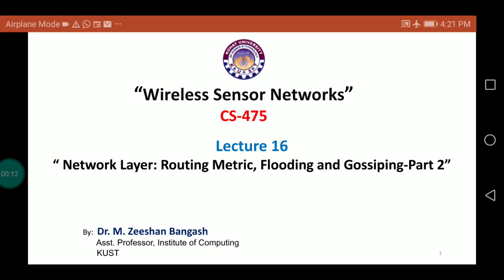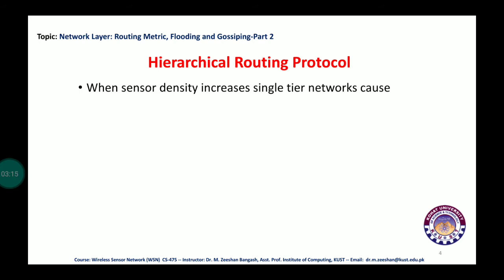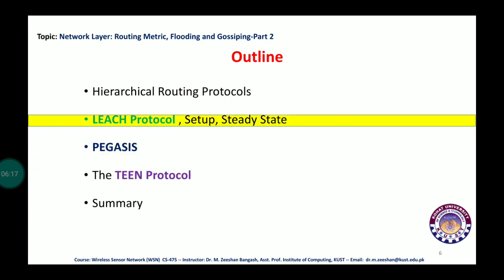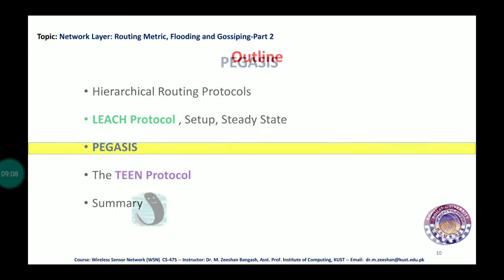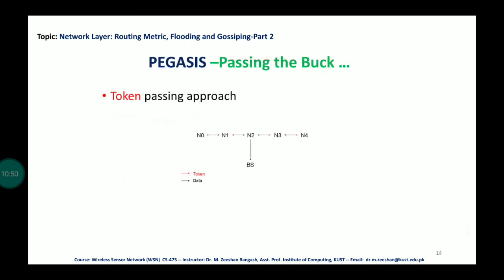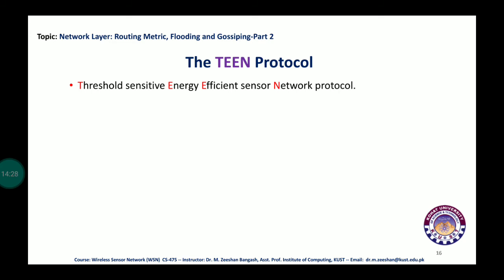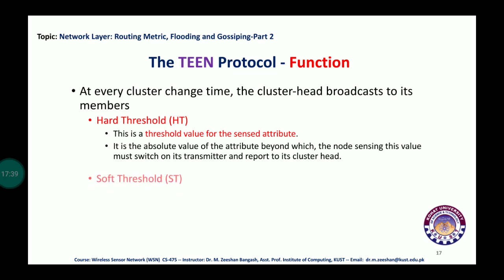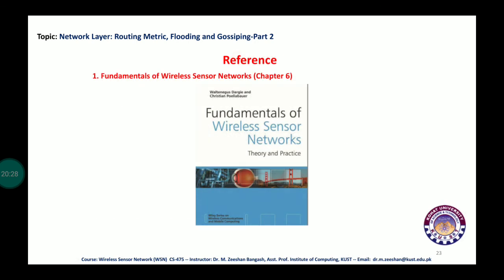Lecture 16: Routing metric, flooding and gossiping - Part 1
Instructor: Dr. Zeeshan Bangash, Asst. Prof. Ioc KUST
Course: WSN